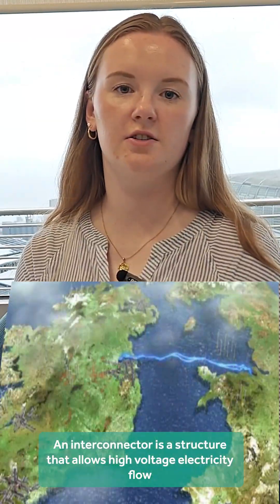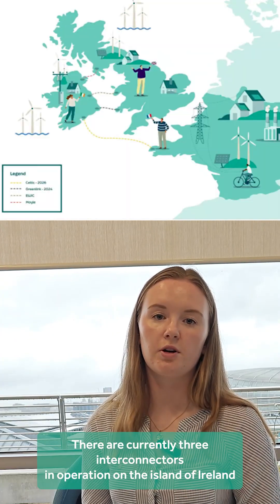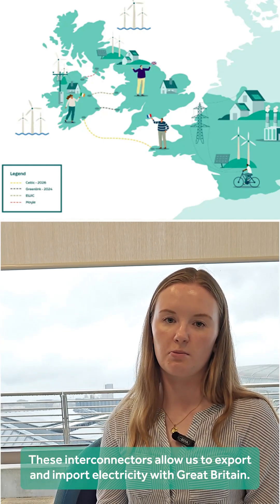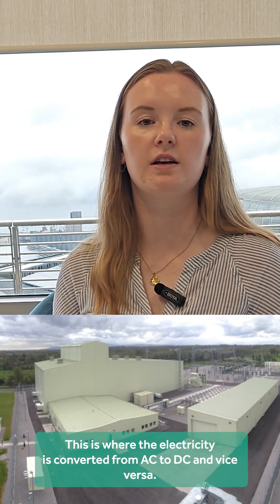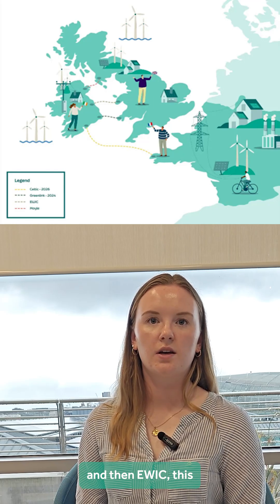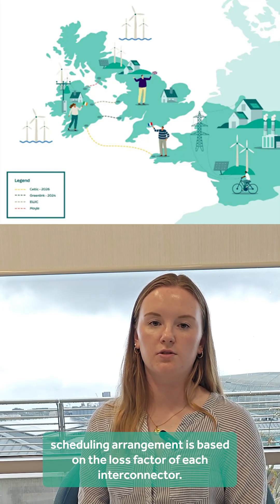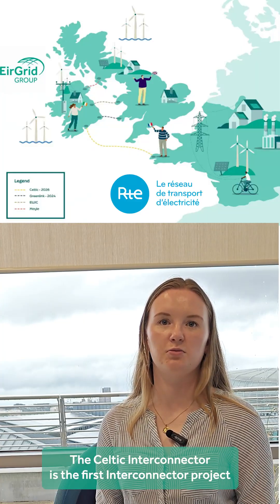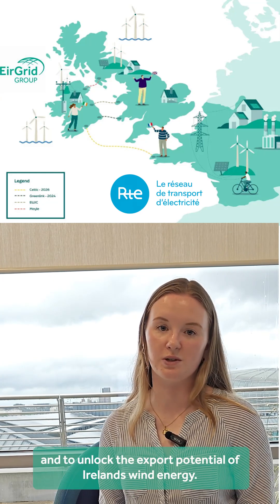Explore Ireland's Interconnection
Did you know that our energy grid has three undersea cables that connect to Great Britain and that we are working towards making a new connection to France 🇫🇷 🔌

👆 In this episode of Plugged-In with EirGrid, our series exploring the power system, we look at Ireland's interconnectors  🔎 ⚡

Explore the vital role interconnection plays in supporting renewable energy, lowering costs, and meeting climate goals and more 🌍 🌡️